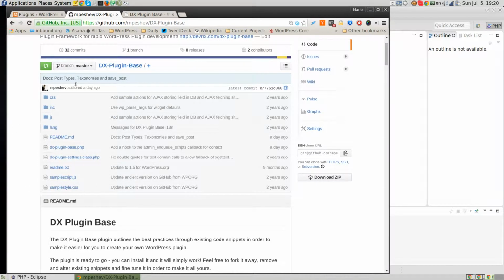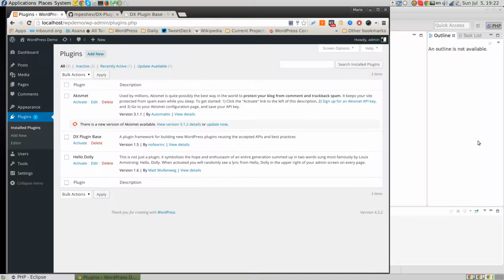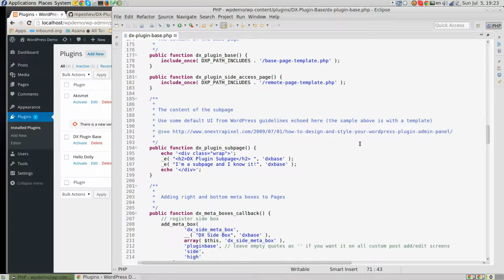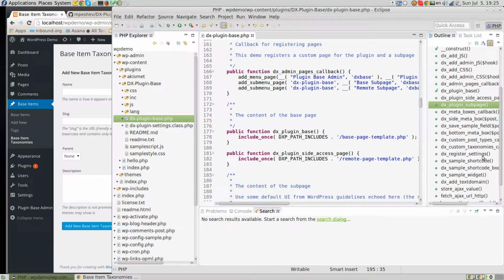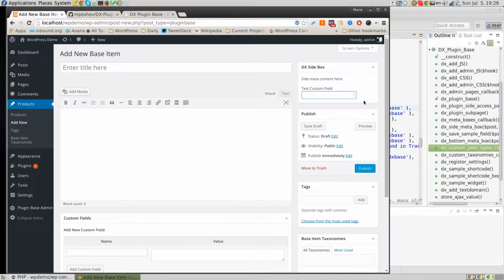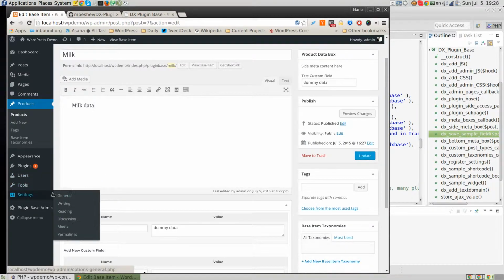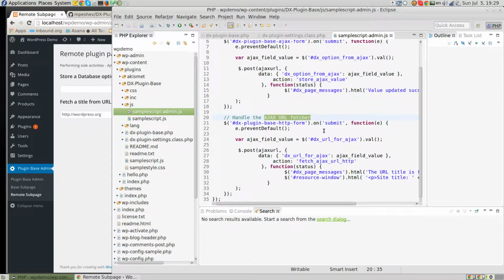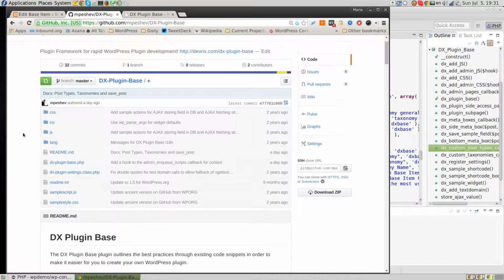DX Plugin Base - the WordPress Plugin starter framework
A quick introduction to our WordPress Plugin framework for developing WordPress plugins - DX Plugin Base

In just a few minutes you will gain access to a fully-fledged WordPress plugin framework that includes everything you need for building the main features of each WordPress plugin. You can simply reuse some of the functions, or edit the plugin in order to launch your own - it's up to you.

It's fully Open Source and you can do anything with it.